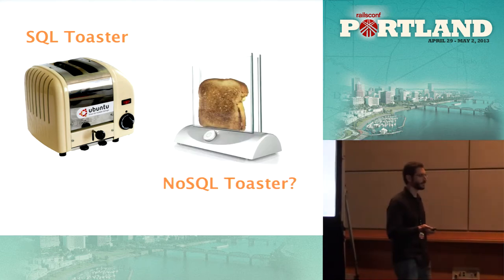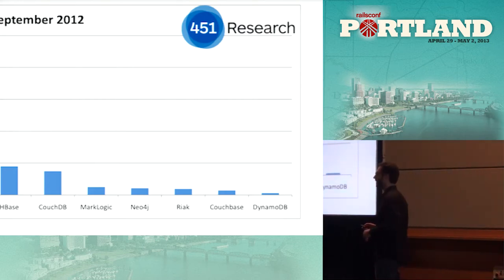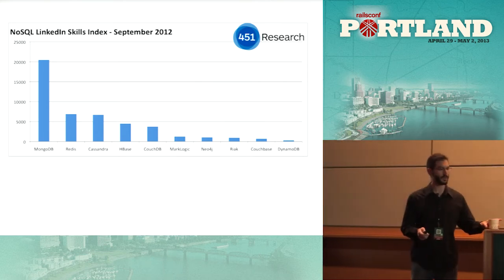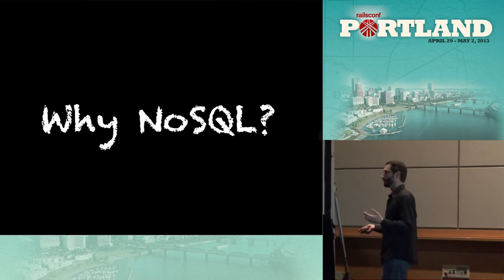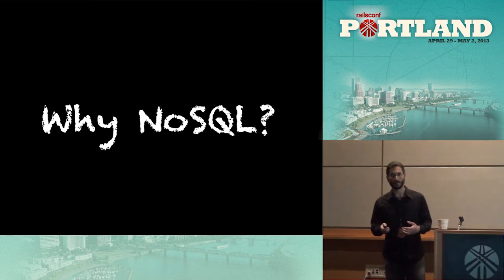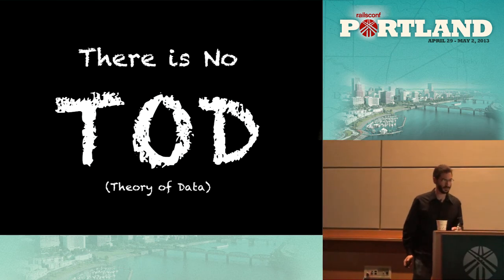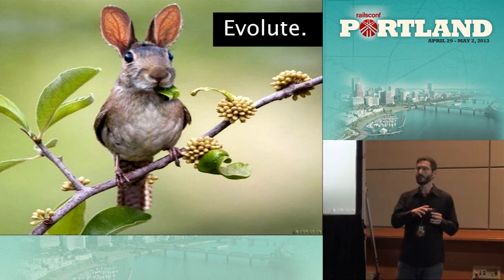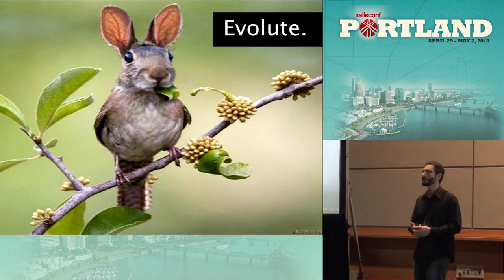Rails Conf 2013 Data Storage: NoSQL Toasters and a Cloud of Kitchen Sinks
By Casey Rosenthal

What is the best data storage option for your application? We have an abundance of conventional wisdom when it comes to building applications on top of a relational database in the Ruby world. Building an application on top of a NoSQL database is a different story. I will present a conceptual framework for understanding Access Patterns that jives with properties of databases, then review common NoSQL databases and propose considerations for choosing one over another. I will also review some uncommon NoSQL databases that address common use cases, and suggest that perhaps some of these should be used more often. Most importantly, I will describe the different state of mind that you should have when building applications on top of these NoSQL options, and provide visualization of non-relational concerns like: fault tolerance, availability, consistency, capacity planning, and horizontal vs vertical scaling. Whether or not you choose a NoSQL option for a future project, you won't look at data storage options in the same way after this presentation. ;-)